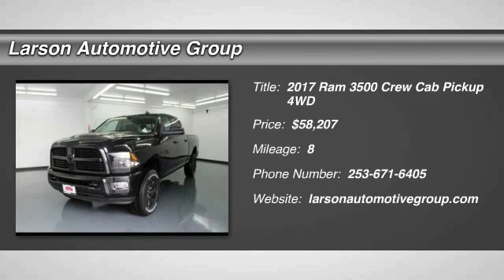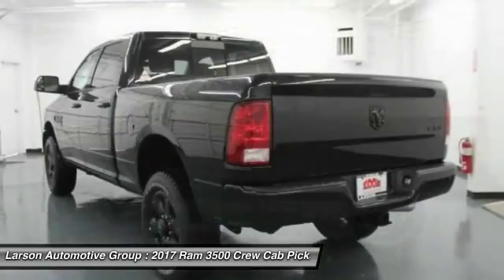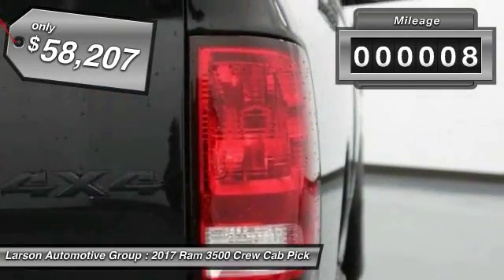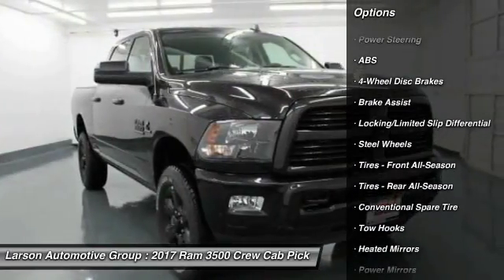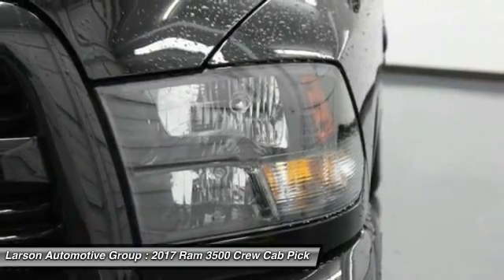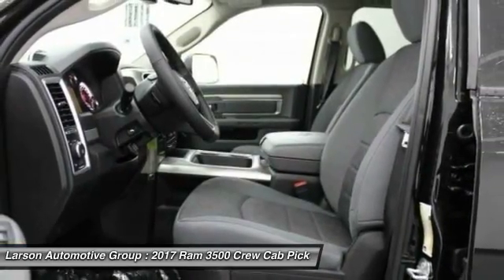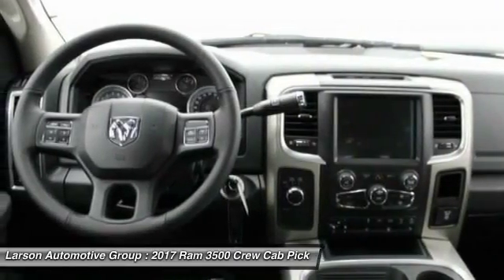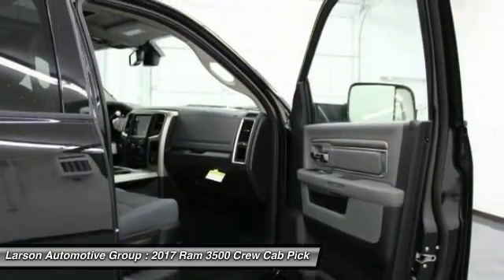2017 Ram 3500 Puyallup WA 596292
2017 Ram 3500 SLT

2001 N. Meridian

*LARSON HOOK UP PRICE INCLUDES: $399 PULSE PROTECTION BRAKING SYSTEM, LARSON DISCOUNT AND APPLICABLE REBATES. Due to frequently changing market programs, final rebate dispensation and qualification to be determined at time of sale. Additional rebates and/or restrictions may apply. $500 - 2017 Bonus Cash WECHA. Exp. 04/03/2017, $1,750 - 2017 WE Retail Consumer Cash 70CH1. Exp. 04/03/2017 If you want a heavy-duty truck engineered to give you the power you need and deliver it in a gorgeous package, look no further than the Ram 3500. With its signature rounded curves and huge front grille, this truck is instantly recognizable and respected wherever it goes. All Ram 3500s come standard with a 5.7L HEMI V8 with 383hp, 400 lb-ft of Torque and a 6-Speed Automatic Transmission. Plus, you have the option to choose the available 6.4L HEMI V8 or the 6.7L Turbo Diesel with up to 31,210 pound towing capacity instead. Ram also gives you other transmission choices as well. On all 3500 sizes and trims you have the option to choose a 6-Speed HD Automatic or a 6-Speed Manual with Overdrive. The exception to this is the Laramie Longhorn Edition and Laramie Longhorn Limited Edition Crew Cabs and Mega Cabs, which do not have the manual as an option. Plus, all Ram 3500s give you the option of two-wheel drive or four-wheel drive. Standard on all trims are Anti-Lock Brakes and Stability Control. With Pickups, storage space is always handy. Ram has reserved a very special option, the innovative RamBox Cargo Management System, which is included when you purchase either of the Laramie Longhorn Limited Edition Trims. The interior of the 3500 is a beautiful combination of strength and refinement. The environment has a polished feel even on the base trims. The regular cab can seat 3 on a bench, and the 4-door versions can either seat 5 when there are two-bucket seats up front, or 6 people on 2 rows. For those who love technology, the Laramie Longhorn Edition and Laramie Longhorn Limited Edition Trims have a combination of 3 powerful tools: A GPS Navigation System, Rear Park Assist, and a Rear View Camera.